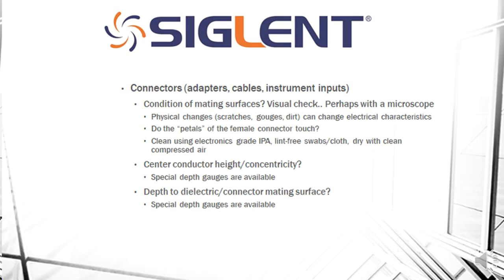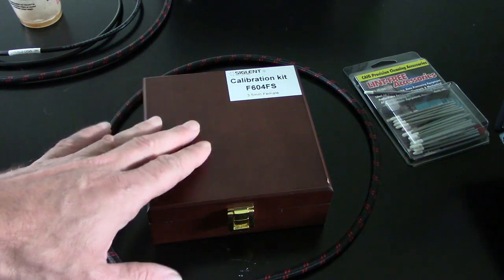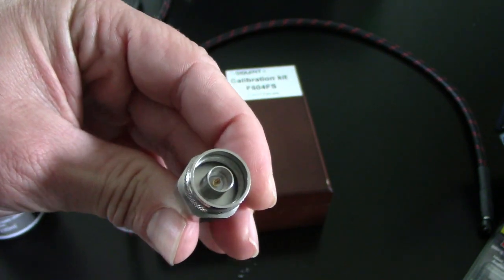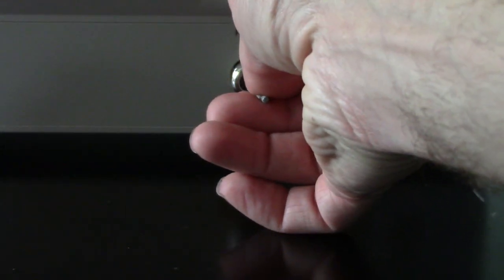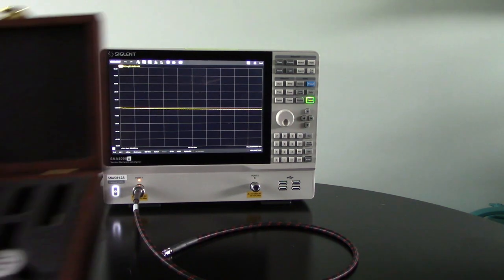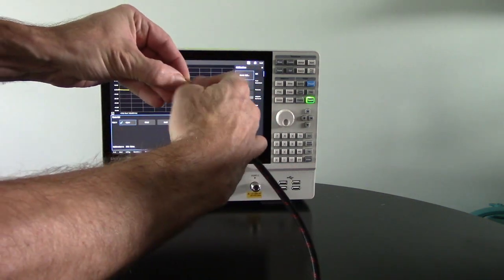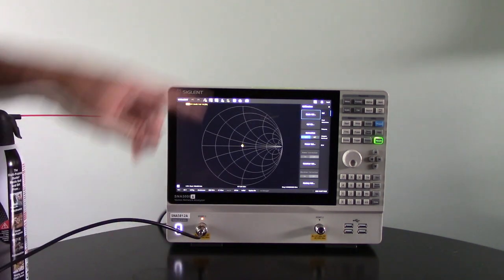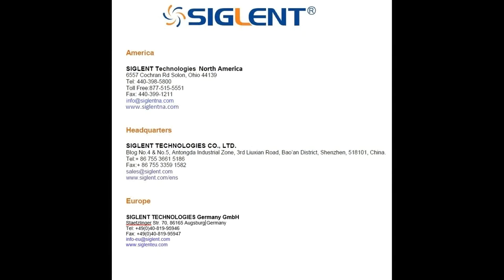RF Cable and Adapter cleaning and quality check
In this video, we introduce techniques for inspecting, cleaning, and evaluating the quality of RF cables and connectors.

We also introduce a simple method of determining the quality and stability of a cable using a vector network analyzer (VNA) to perform an S11 measurement and open, short, load calibration.